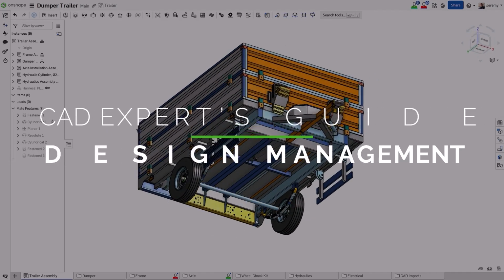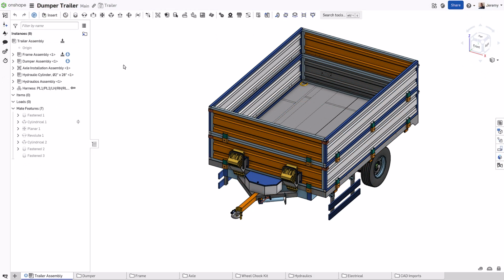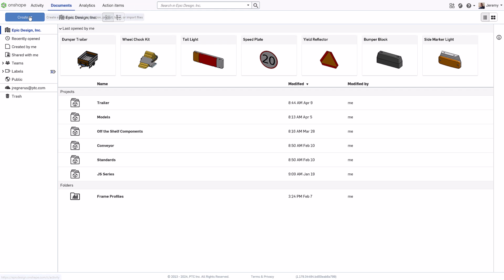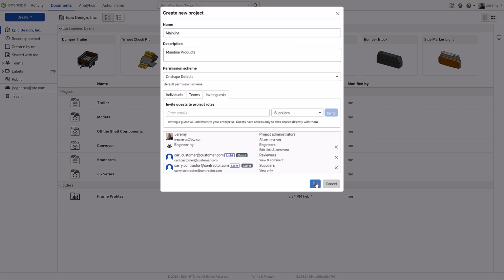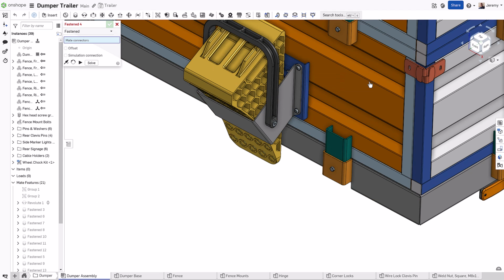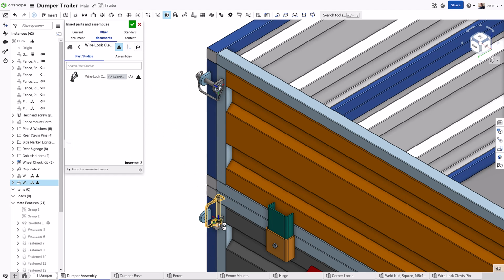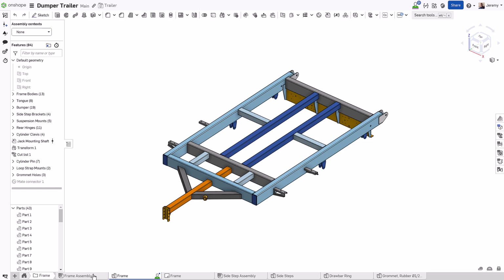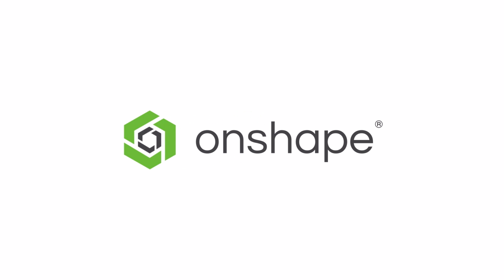Project & Design Management - CAD Expert's Guide to Onshape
This video series explores how Onshape stands out among 3D design tools. This video covers project and design data management, including team organization, data storage, and workflows.

Learn how Onshape’s cloud-native platform secures your intellectual property, simplifies data access, and enables seamless collaboration. Discover how to organize teams, create project folders, manage user roles, and invite external collaborators. Explore Onshape’s unique document-based approach for streamlined file management and real-time collaboration.

Plus, see how Onshape Enterprise offers insights through analytics, revolutionizing project management.